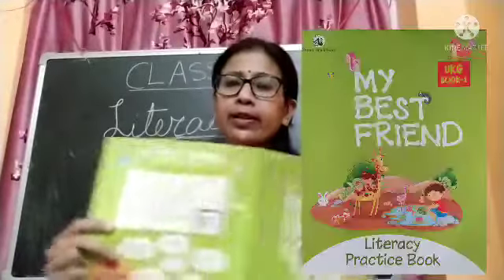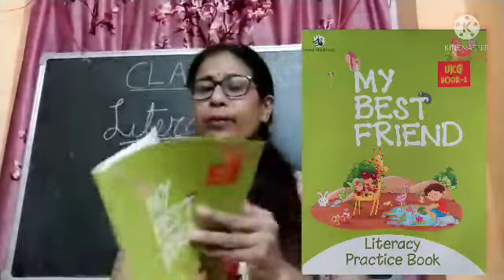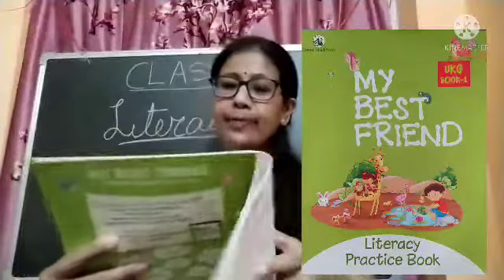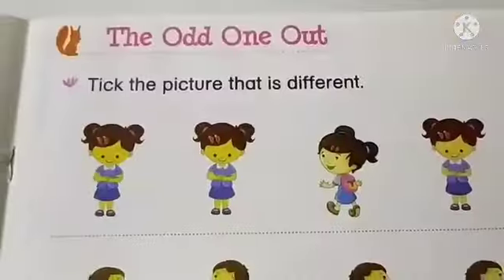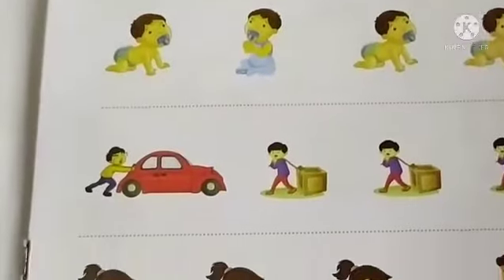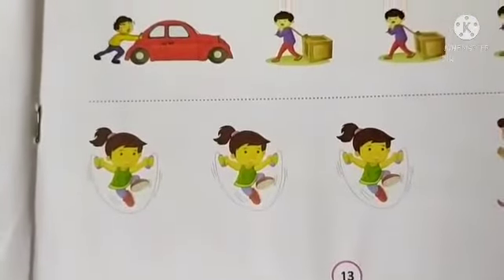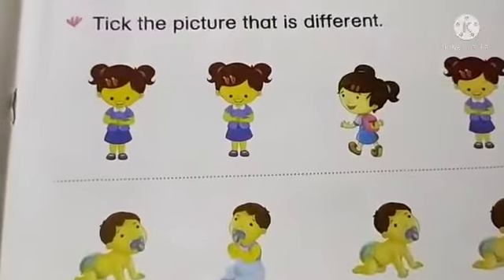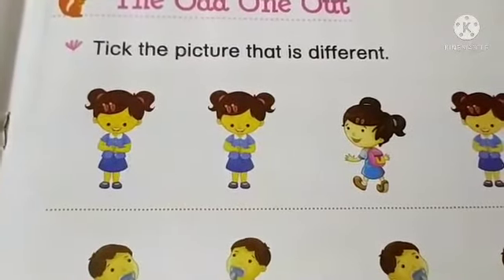Class-Ukg/Literacy practice book (odd one out)